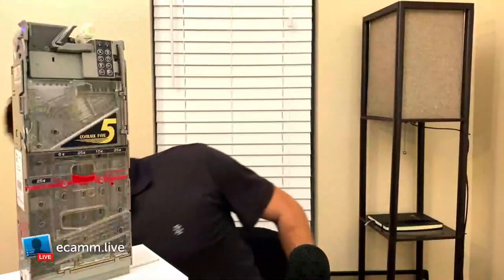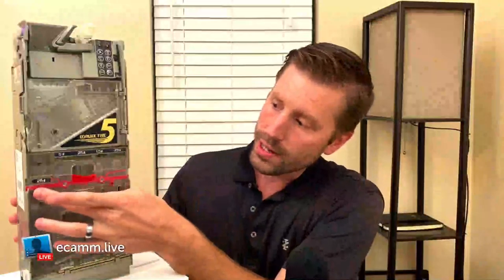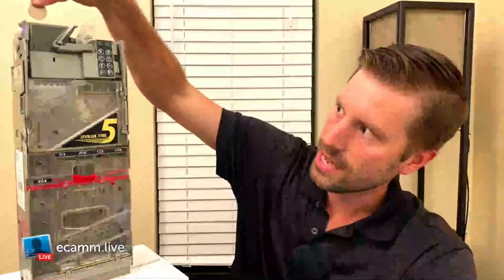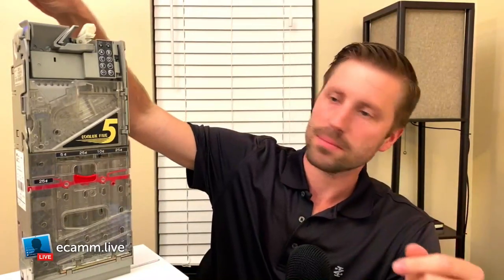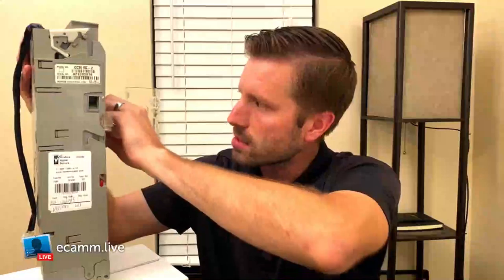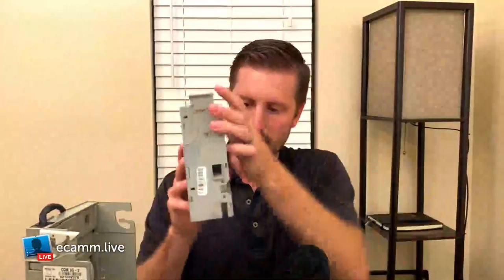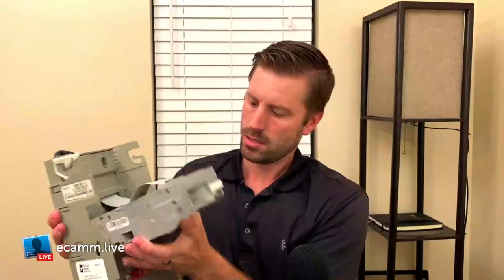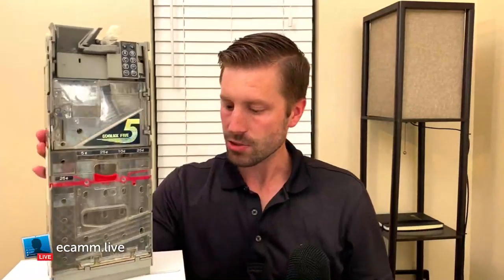What Coin Mech Should You Use For Your Vending Machines?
In this live stream I go over the Conlux 5 tube coin mech, in our opinion, one of the best you can get.

I tell you the 3 reasons why this coin mech is great.

1. 5 Tubes instead of 3. (higher coin capacity)
2. Easy to remove the cassette and fill up.
3. Easy to Clear Coin jams.

vending machine